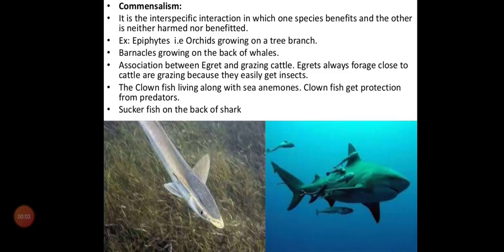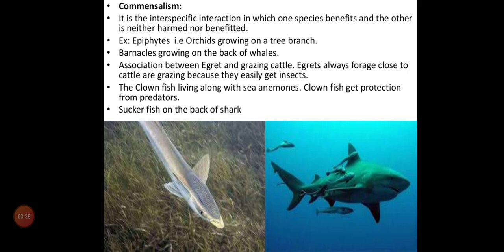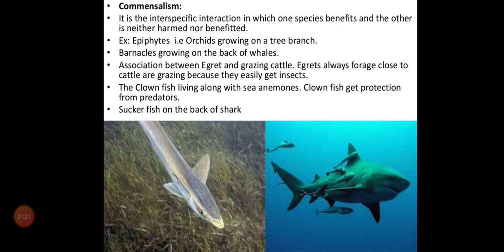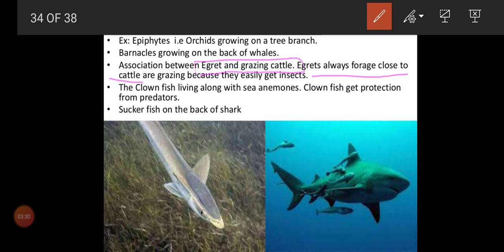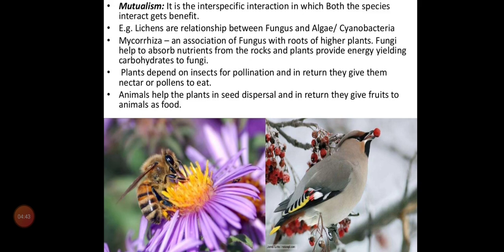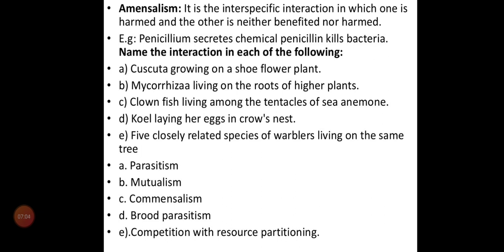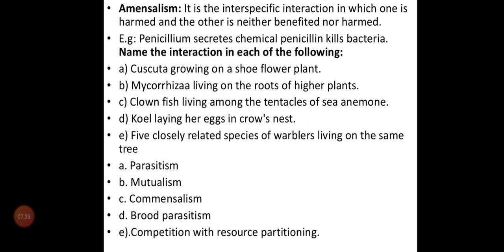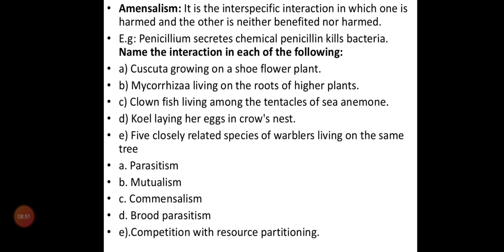Grade 12 Population interaction PART 4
Biology Chapter 13